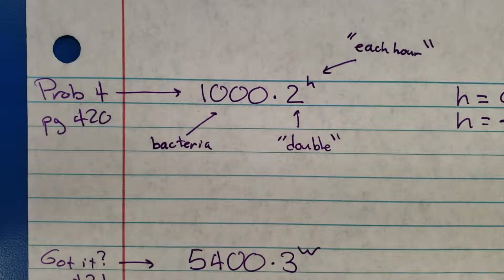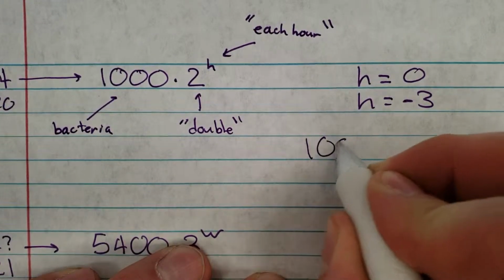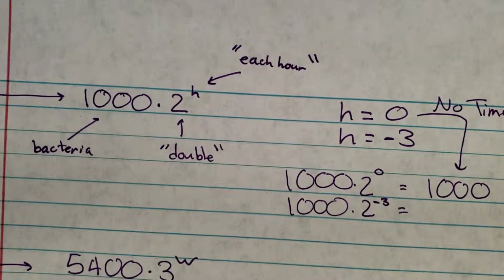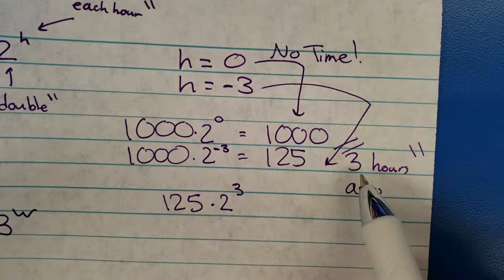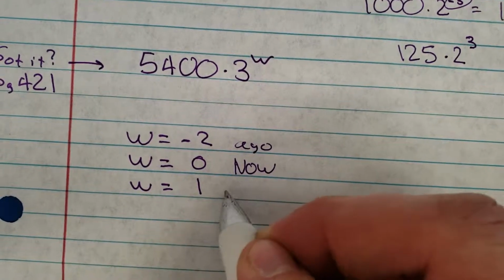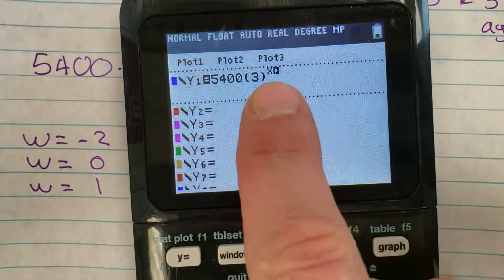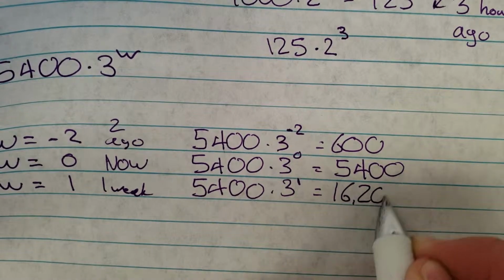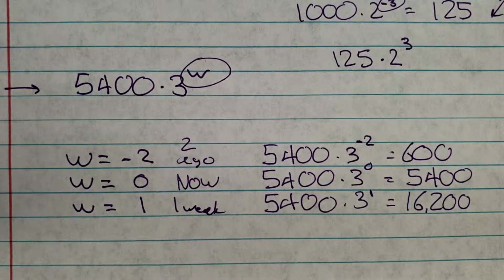7.1 Notes, Problem 4, Page 420